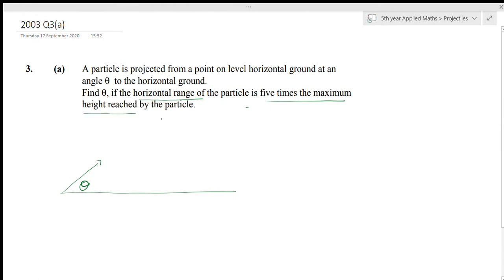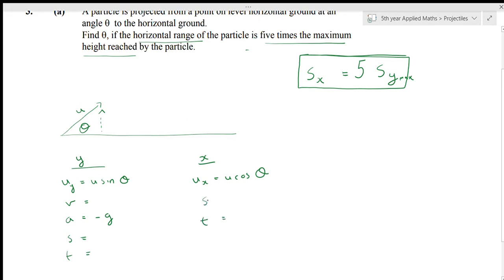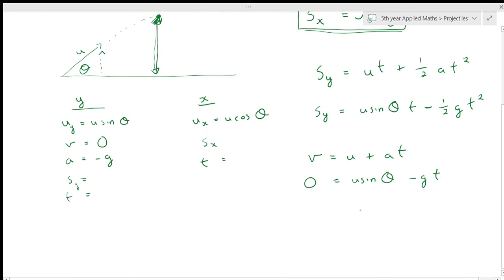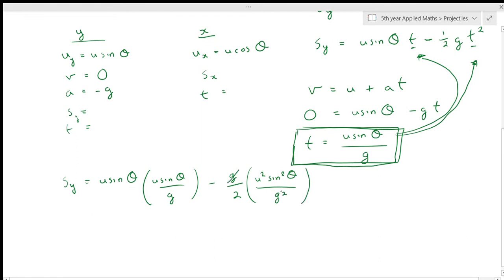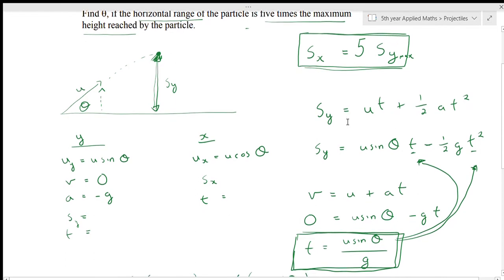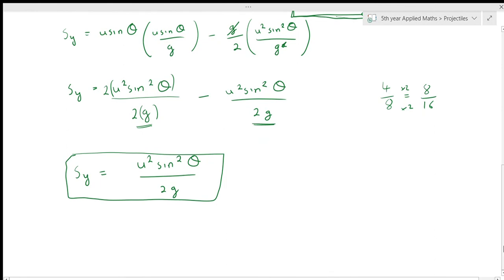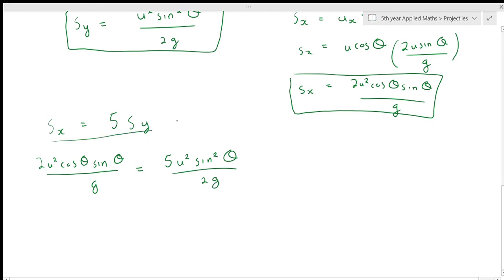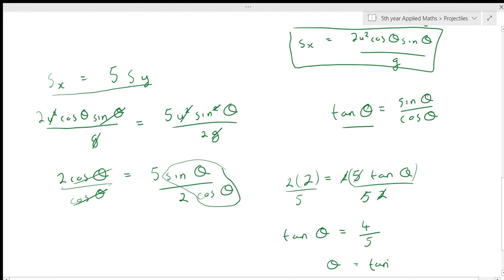Leaving Certificate Applied Maths Q3(a) 2003